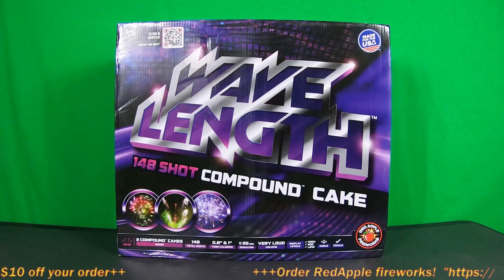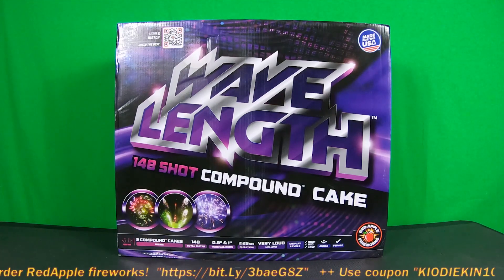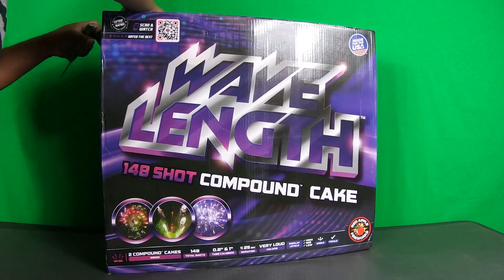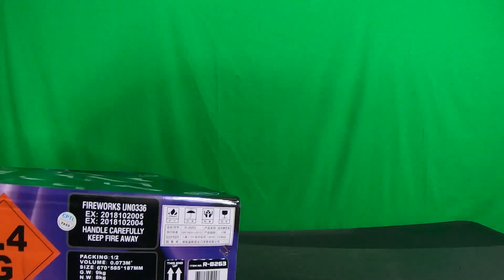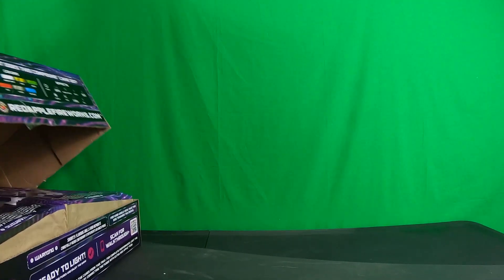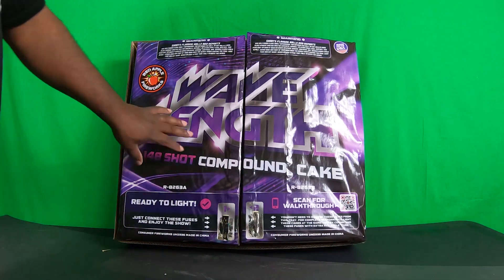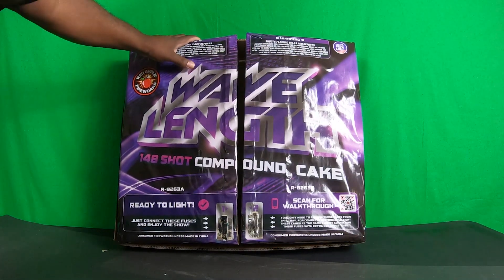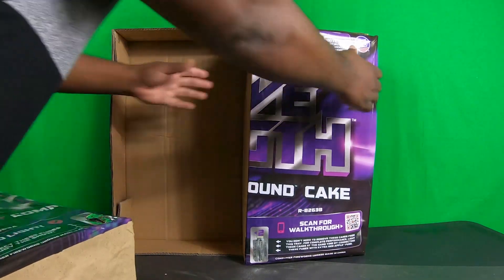Wave Legnth 148 Shots Red Apple Fireworks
++Xsplit Desktop Recording and 4k Streaming Software++

••• Follow me on your favorite Social Media! •••